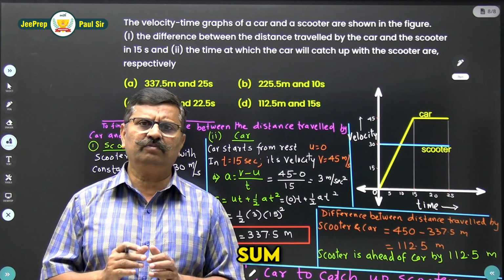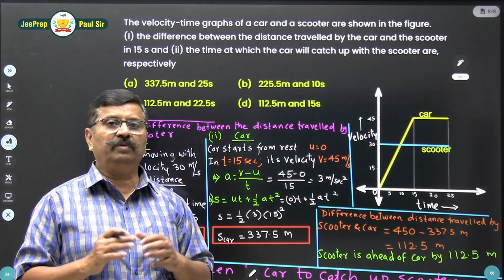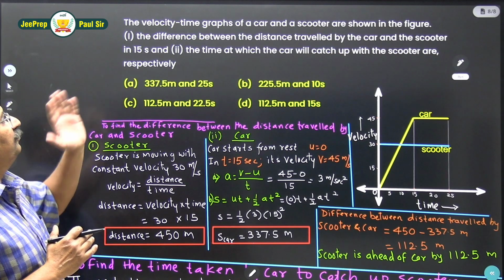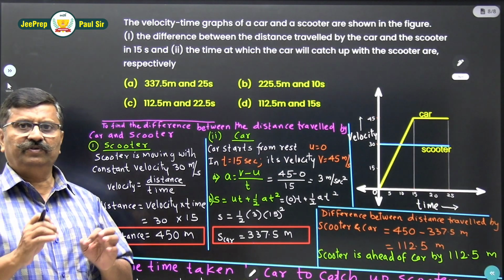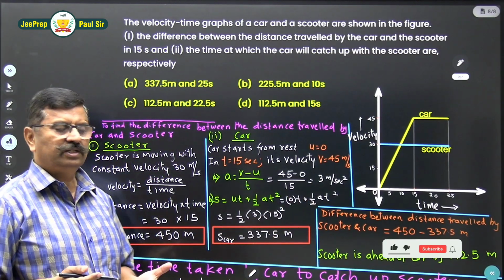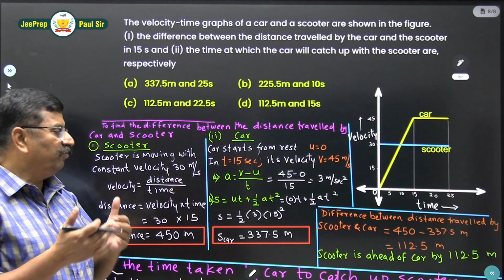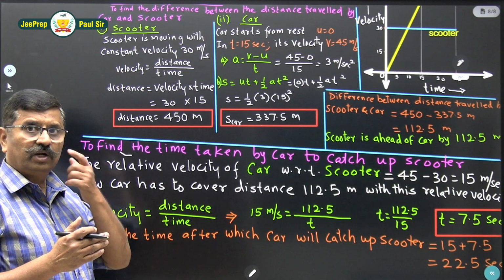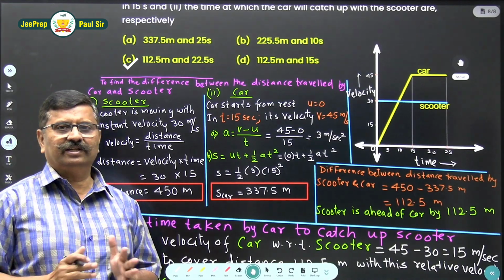The velocity - time graphs of a car and a scooter are shown in figure.. | JEE | NEET | MHT CET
The velocity-time graphs of a car and a scooter are shown in the figure. (1) the difference between the distance travelled by the car and the scooter in 15 s and (ii) the time at which the car will catch up with the scooter are, respectively.

Questions🙋
how many students appeared for jee mains 2023?
what is jee?
how many attempts for jee mains?
what is jee exam?
when is jee mains 2023?
how many students appeared for jee mains 2022?
when will jee main 2023 admit card release?
what is mht cet?
when mht cet result will be declared 2023?
how to check provisional merit list of mht cet 2023?
how to check mht cet result?
how many students appeared for mht cet 2022?
when mht cet result will be declared?
how many students appeared for mht cet 2023?
when is neet result 2023?
how many students appeared for neet 2023?
how many marks are required in neet for mbbs?
how many attempts for neet?
when is neet 2023?
what is the full form of neet?